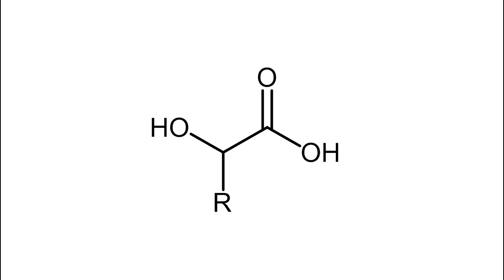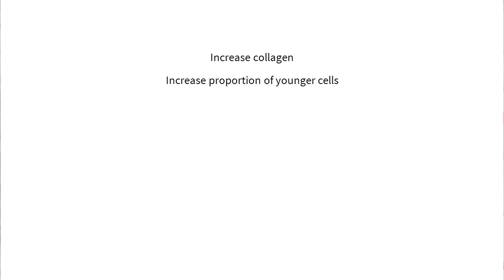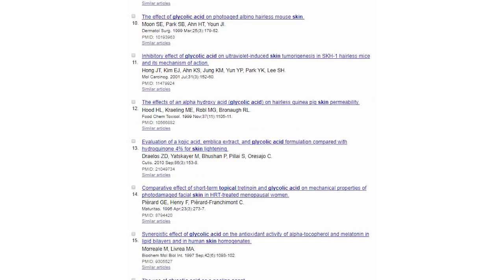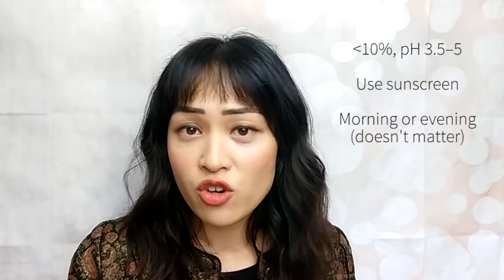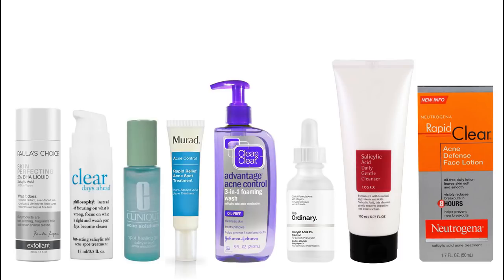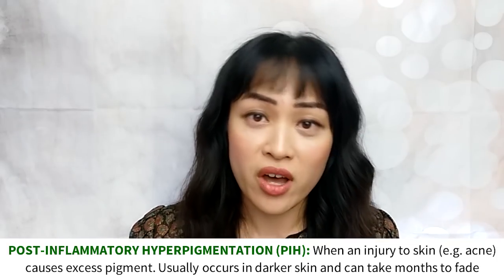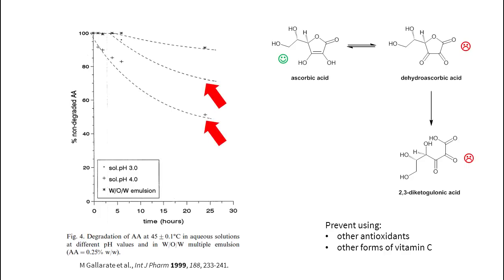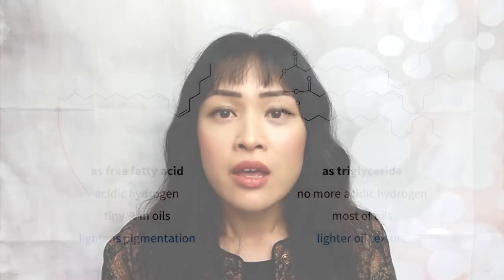The Science Behind My Favourite Skincare Acids | Lab Muffin Beauty Science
There are a ton of ingredients in skincare, and a whole bunch of awesome ones are acids. Inconveniently, they all do different things, so it can get a bit confusing!

In this video I talk about my favourite acids in skincare, the science behind what they do, and how to use them in your routine. There are hydroxy acids (AHAs and BHA), vitamins, and a couple of less familiar acids too!

This video is for if you have an established skincare routine, and you’re looking to add more actives. If you’re just starting out, I recommend checking out my free exfoliation guide first

CORRECTION: P50 actually contains lactic, not glycolic!

Want smooth, glowing skin? Grab a free copy of the Essential Guide to Exfoliation!

* Glycolic Acid
Paula’s Choice 8% AHA Gel
Pixi Glow Tonic
Nip + Fab Glycolic Fix Night Pads Extreme

* Lactic Acid
The Ordinary Lactic Acid 10% + HA 2%
Ole Henriksen Invigorating Night Treatment (Glycolic + Lactic)

* Salicylic Acid
Paula’s Choice 2% BHA Liquid
Stridex Maximum Strength Pads

* Azelaic Acid
The Ordinary Azelaic Acid Suspension 10%

* Retinoic Acid - prescription-only, but here are some retinoid products:
Differin 0.1% Gel
Paula’s Choice Resist Intensive Repair Cream
Life-Flo Retinol A 1%

* Ascorbic Acid
Timeless 20% Vitamin C + E + Ferulic

* Linoleic Acid (as triglyceride in oils)
Trilogy Rosehip Oil
Rosehip Plus Rosehip Oil

---SKINCARE GUIDE---